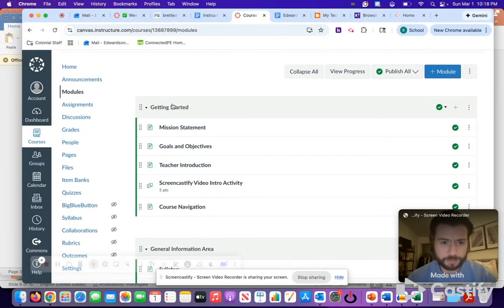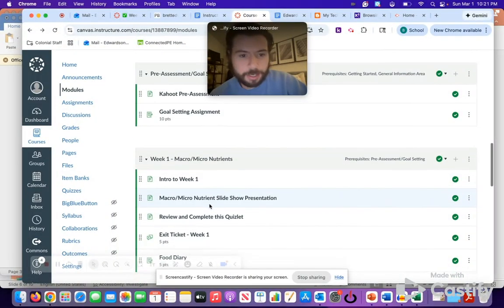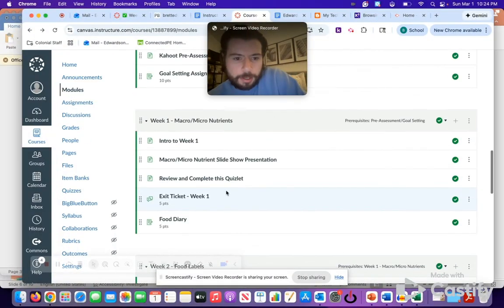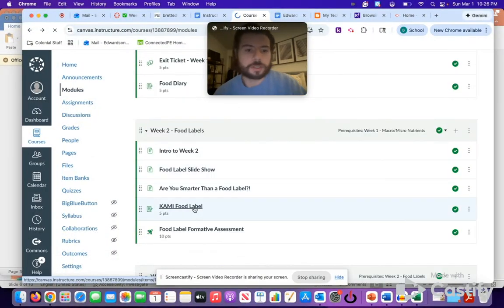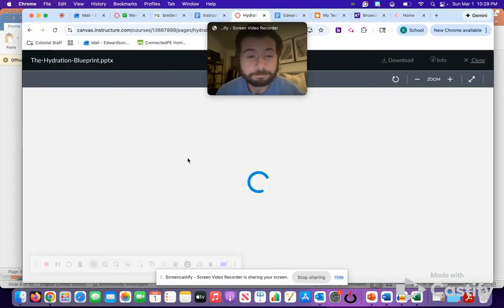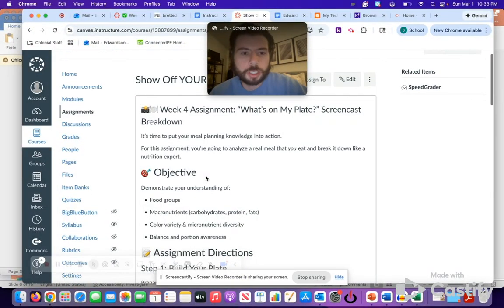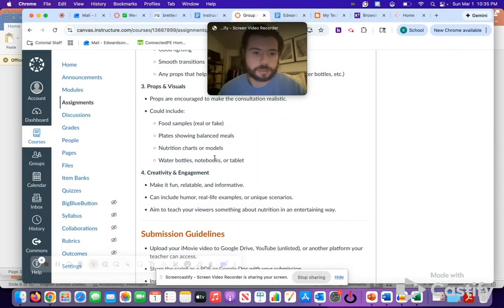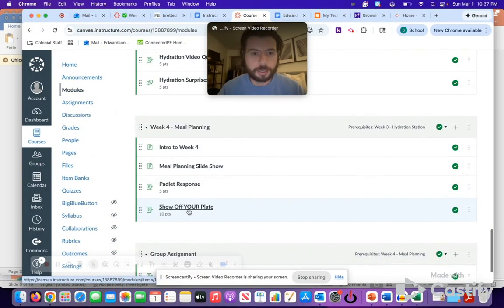Online Classroom Screencast